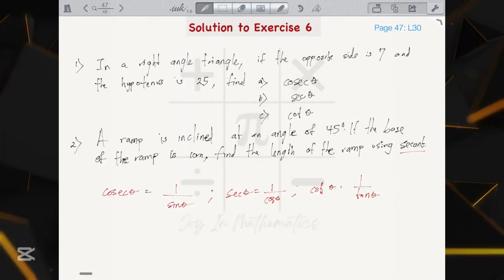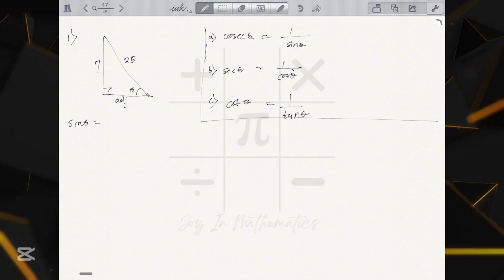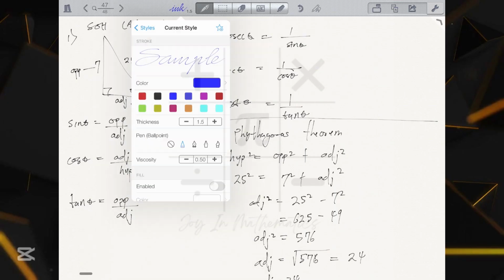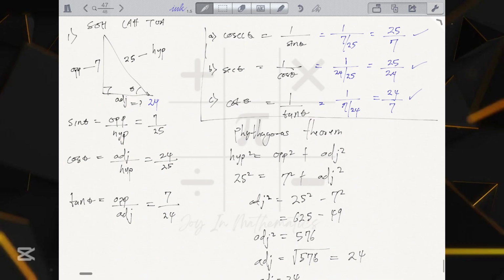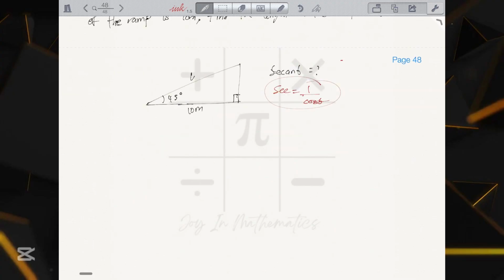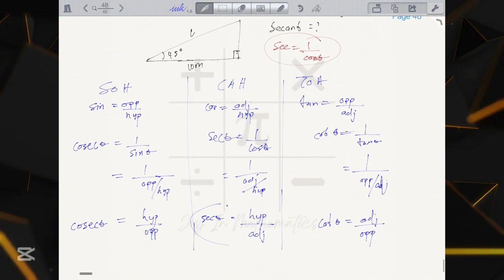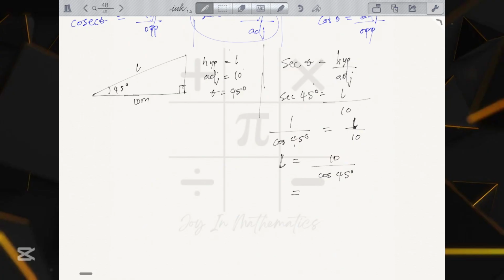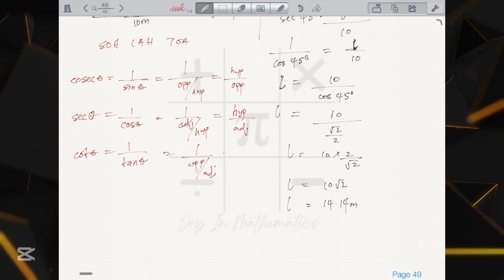30. Solution to Exercise 6